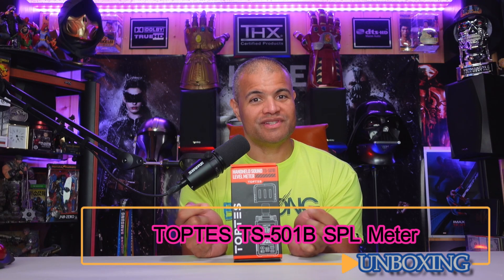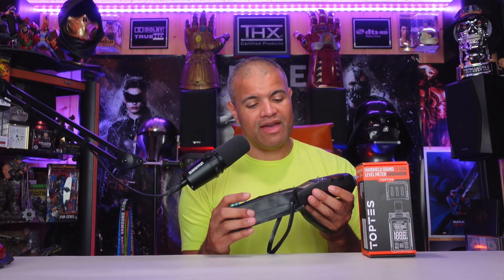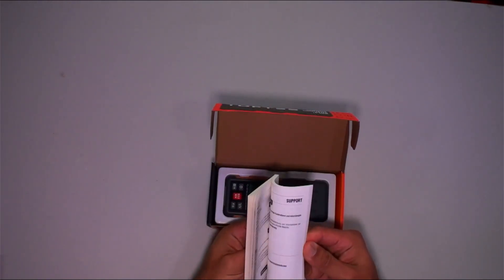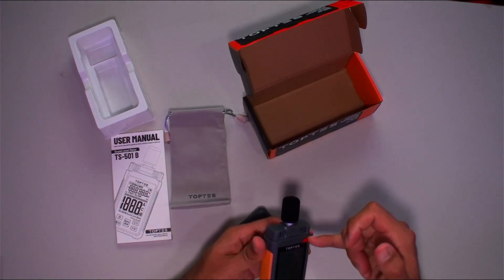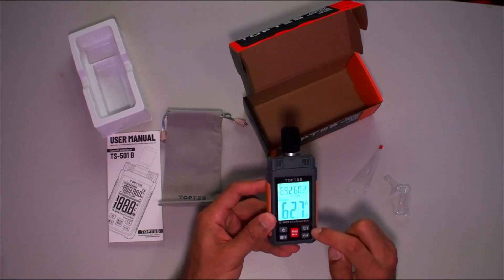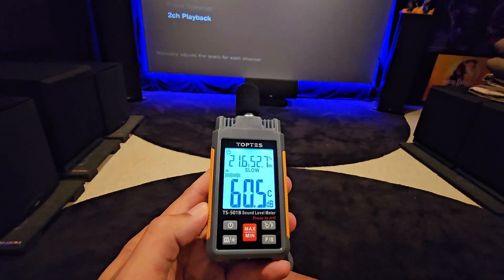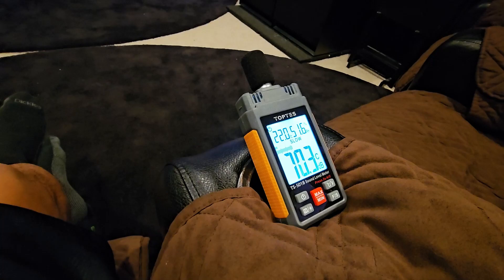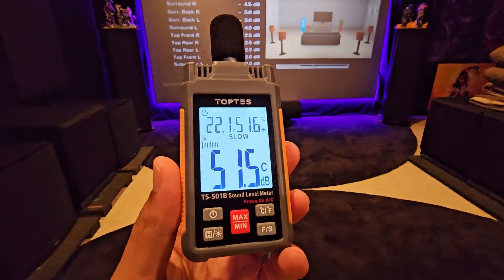TopTes TS-501B SPL Sound Level Meter with 2.25” Backlit LCD Screen - UNBOXING & TEST!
This Is a great tool for home theater speaker calibration and many other reasons!